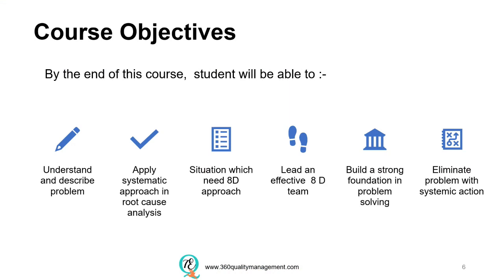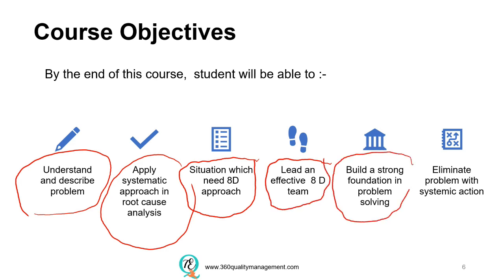Complete Eight Discipline Problem Solving, (8D) course with real case study introduction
My books @
This is an introduction to Expert in Eight discipline  Problem Solving (8D) course which is design to help quality engineer in becoming an expert in leading Eight discipline  Problem Solving 8D team to solve a quality issues.  One the most important job function for a quality engineer is able to drive different functional team towards solving problem.    By taking this course you will have all the expertise in all Eight discipline  Problem Solving 8D phase to enable you to lead  cross functional to contribute to each phase effectively leading to problem solved.  This course comes with real life example where you can understand the dynamics behind each phase on Eight discipline  Problem Solving 8D.

Time stamp
Introduction to Eight discipline  Problem  0:00
Firefighting vs Eight discipline  Problem Solving 1:06
course outline  Eight discipline  Problem Solving 1:44
Eight discipline  Problem Solving course objective 2:28
Eight discipline  Problem Solving course download 2:58